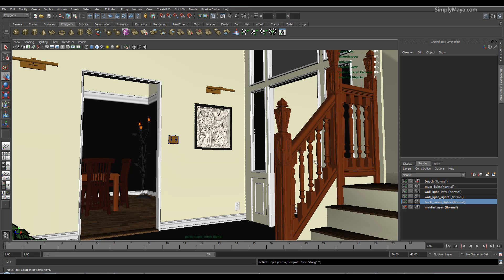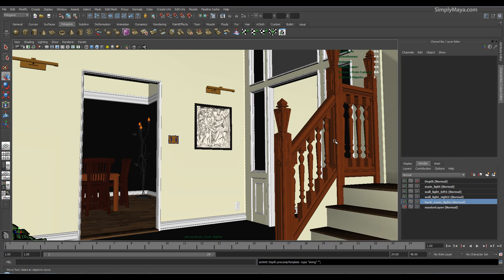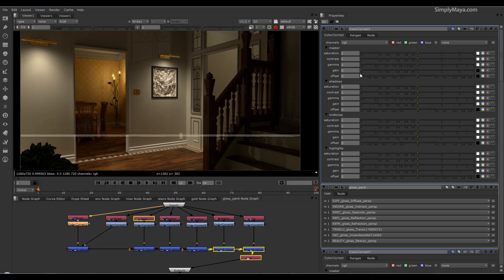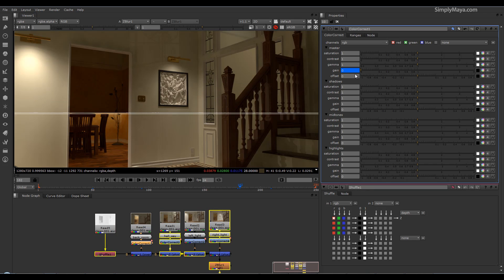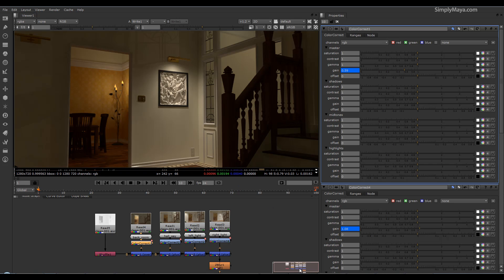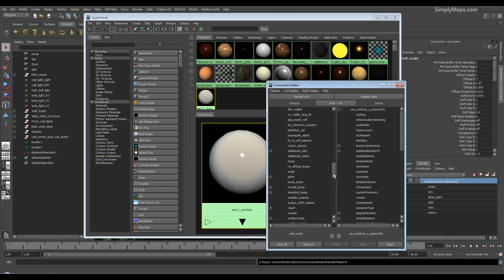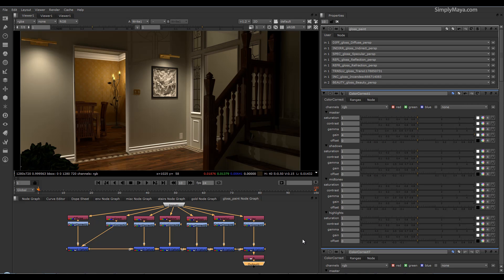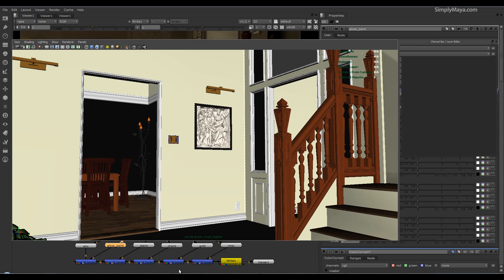The Dark Art of Mental Ray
If you find yourself rendering over and over again for hours at a time, this is the tutorial for you. In this tutorial we'll attempt to demystify mental rays render pass system paying special attention to the mia_material_x and it's outputs.